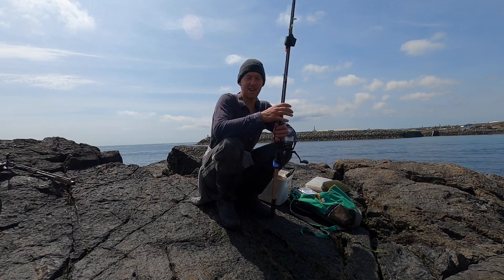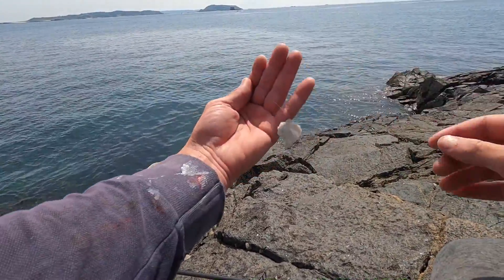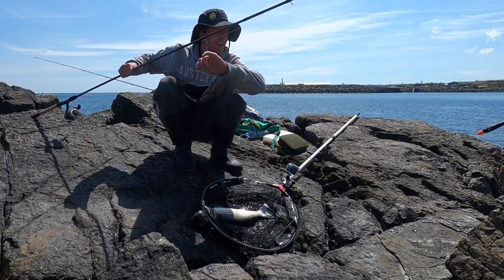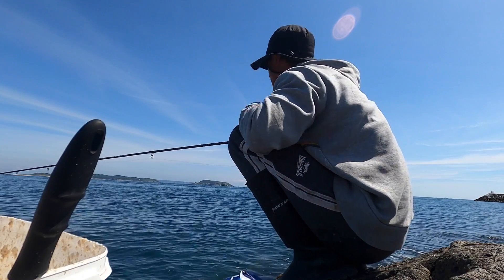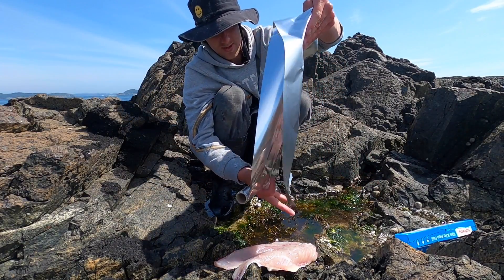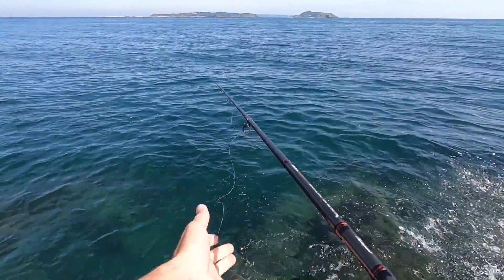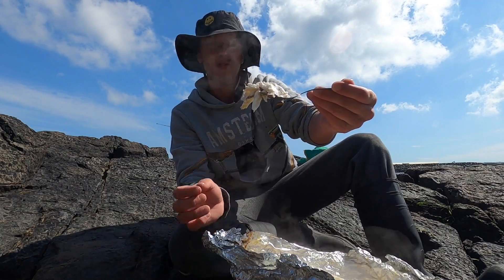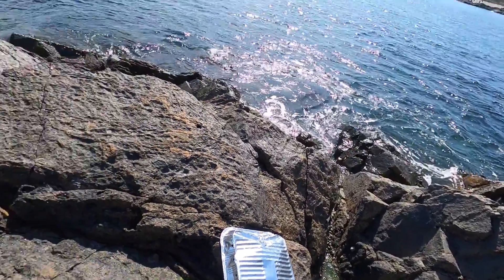MULLET - Catch ,Clean ,Cook , BBQ Mullet on the Rocks !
A cracking day out mullet fishing with a little cook up to end the trip !

Follow Sam!
Sams insta)